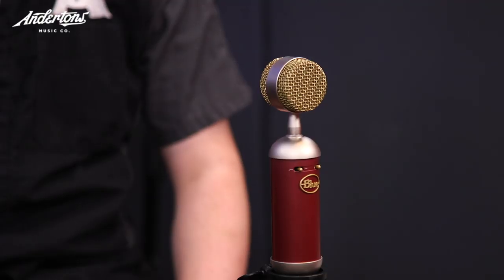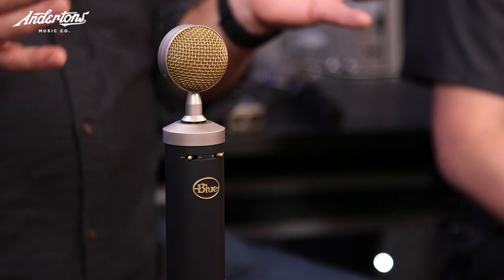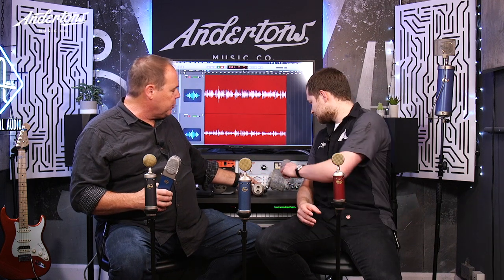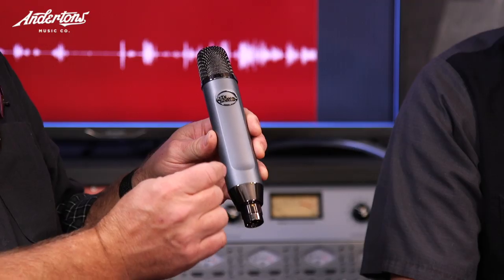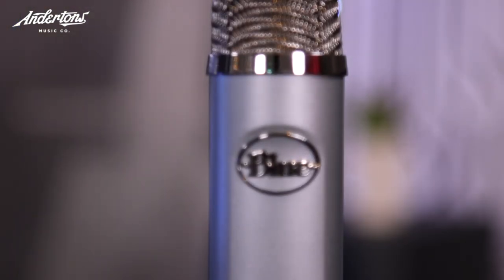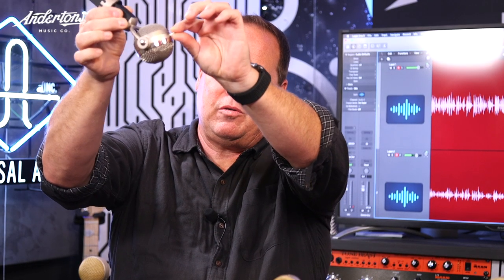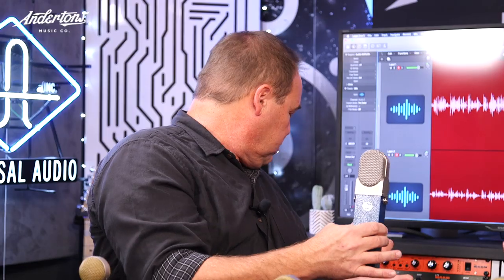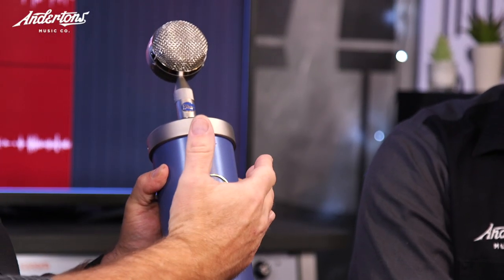Blue Microphones - a Mic for Every Occasion?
There's a good chance you'll recognise Blue Microphones in some capacity, from the famous Yeti to the desktop Snowball - they're even used by some of our favourite Youtubers! Ben delves into the amazing range including the awesome Spark, Bluebird and Baby Bottle condenser mics, as well as the excellent Encore ideal for home recording.

Blue Microphones also make high-end mics for studio projects - and these are some of the very best and most innovative designs available anywhere.